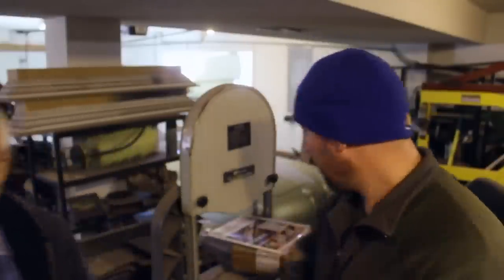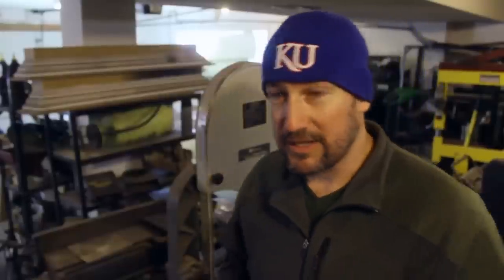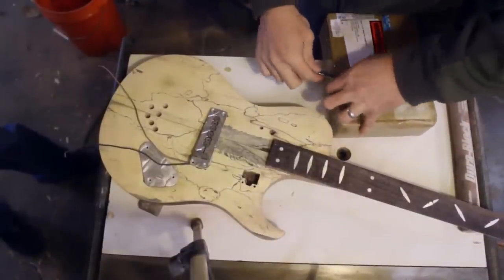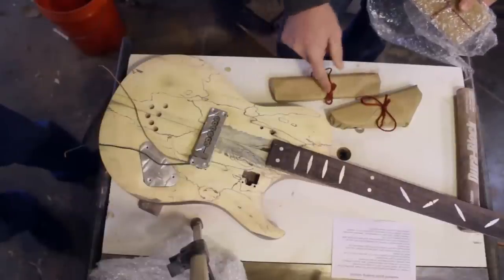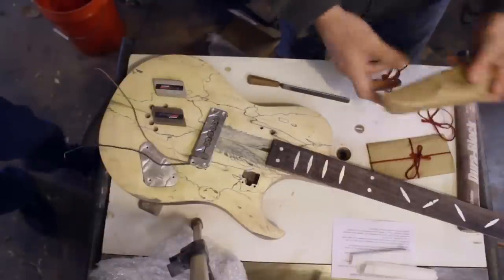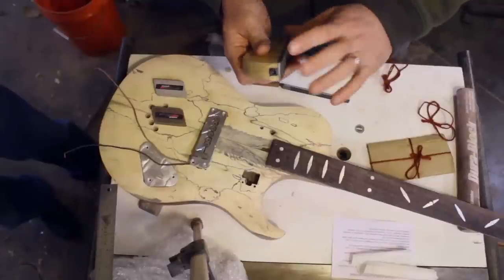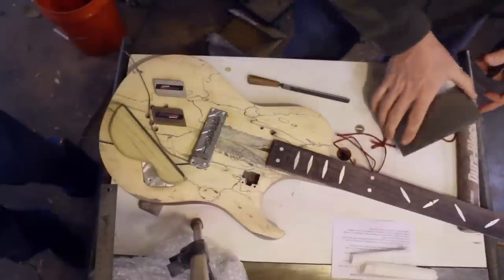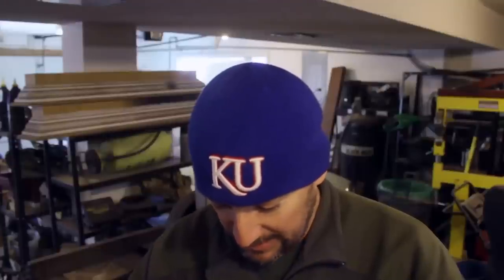Crimson Custom Guitars - Tool Review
This is an unboxing and a quick look at the handmade luthier's tools I received from Crimson Custom Guitars in the UK.  This is the first of two packages I am expecting.

Check out Ben Crowe and his merry band of tool makers and guitar builders on his and on youtube